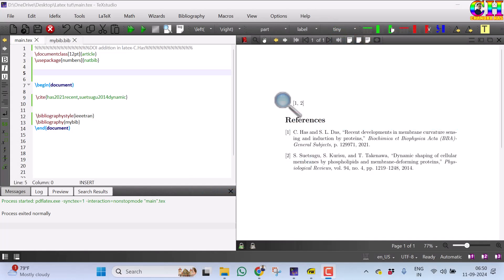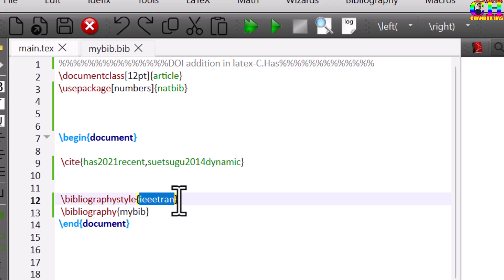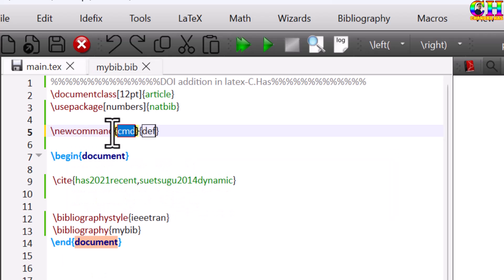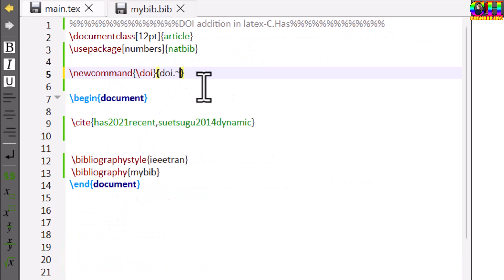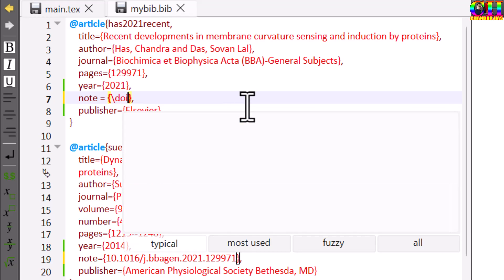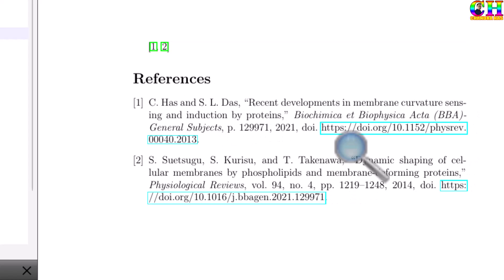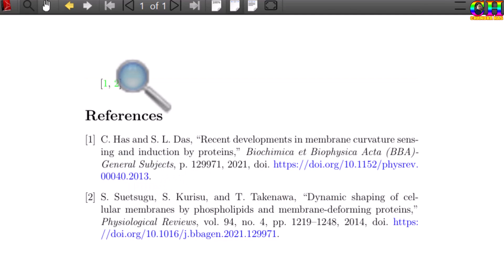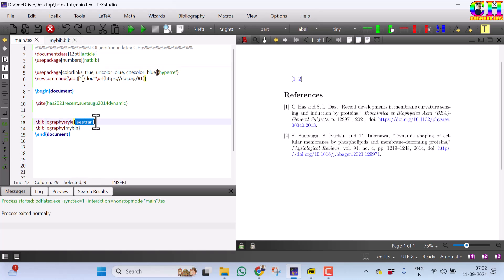Adding DOI to Unsupported Bibliography Styles in Latex (LaTeX Tips/Solution-57)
In this video, I have demonstrated a simple approach to print the DOI (Digital Object Identifier) in a latex document. This is useful when a document has a few references. However, I would recommend creating a new style or editing the existing style to print the doi if a document has so many references.
%%%%%%%%%%%%%%%%Code%%%%%%%%%%
\documentclass[12pt]{article}
\usepackage[numbers]{natbib}

\begin{document}
 \cite{has2021recent,suetsugu2014dynamic}

 \bibliographystyle{ieeetran}
 \bibliography{mybib}
\end{document}